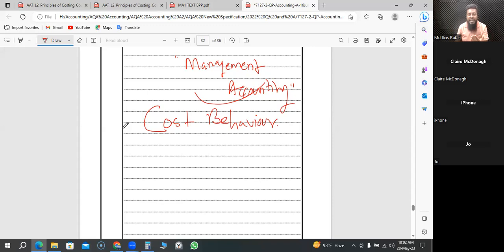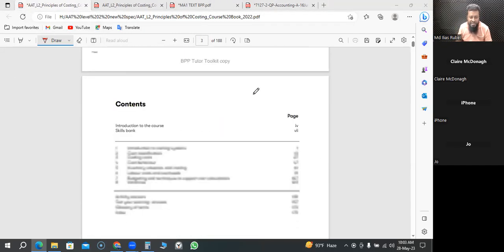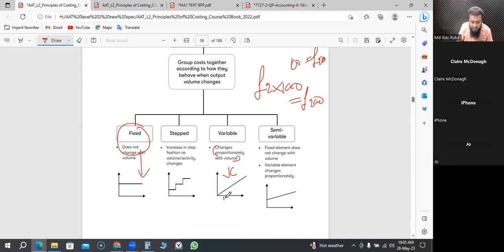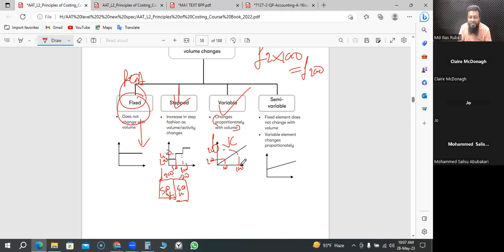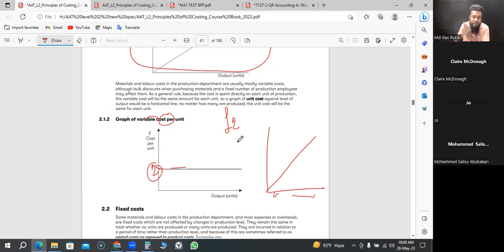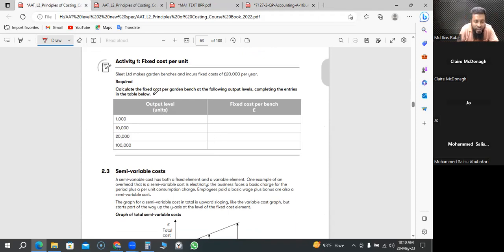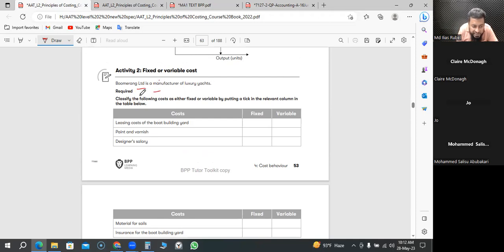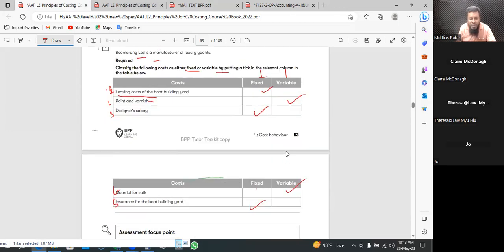Accounting Coffee class with sir ilyas, Cost behaviour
In this short accounting coffee class I have covered cost behaviour such as fixed cost, variable cost, stepped cost and semi fixed cost.
The content used was BPP AAT level 2.